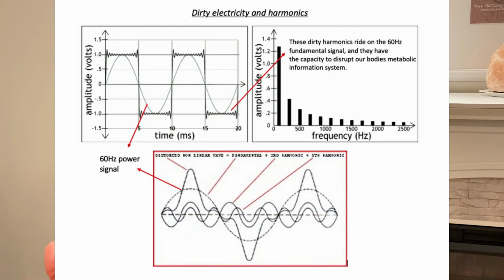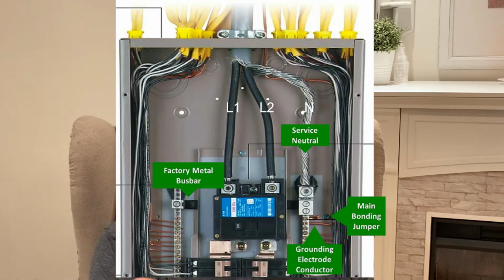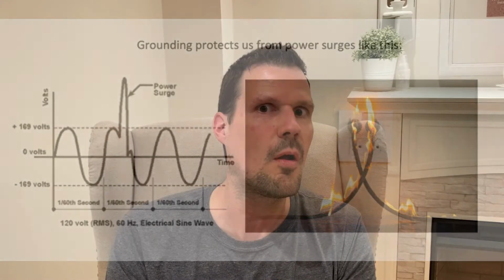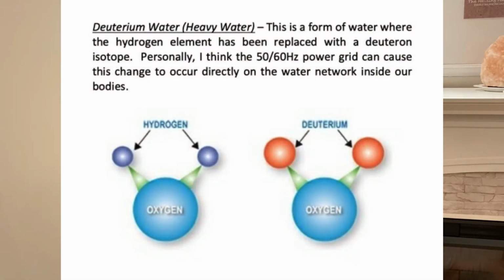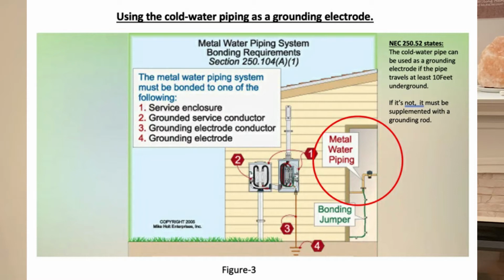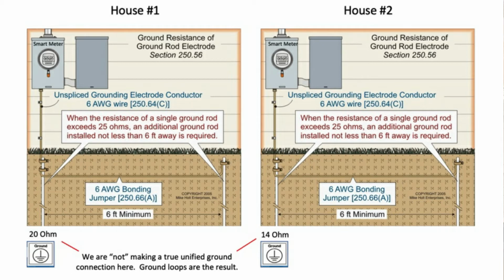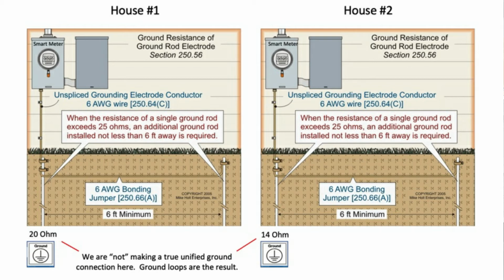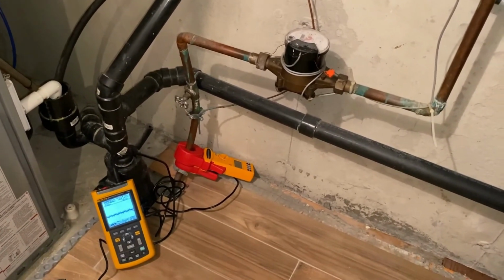Electrical earth plumbing current ~ An introduction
In this video I introduce the subject of electrical earth plumbing current that is continuously flowing through our cold water pipes that enters into our home.  Our cold water pipe is buried within the earth,  and it continuously makes a direct grounding connection that makes a connection to our power systems neutral carrying conductor.

I examine what we currently know about the electrical grounding circuit in electrical engineering science today.  I also introduce the nature of electrical grounding loops,  and how they are produced.  I examine how these dirty electric currents within these grounding loops are formed,  and how I think they play a significant role in disturbing mother nature's intelligence by distorting the earth's rotating magnetic field activity.